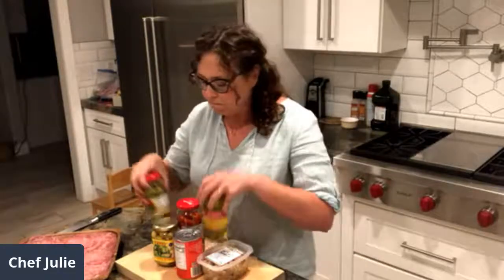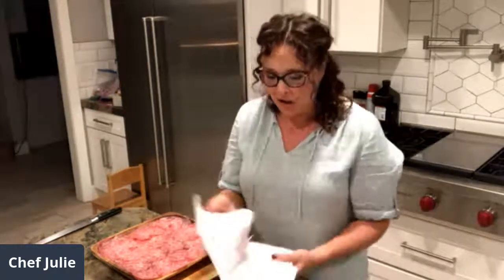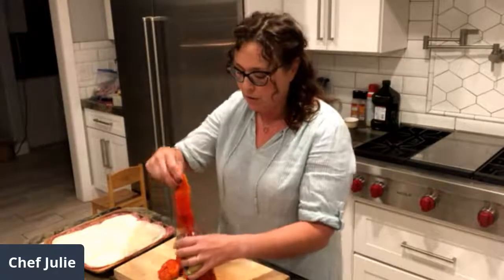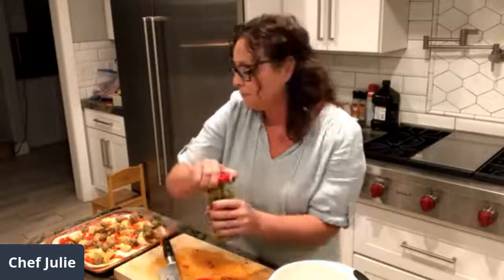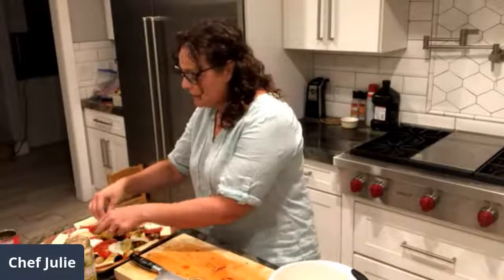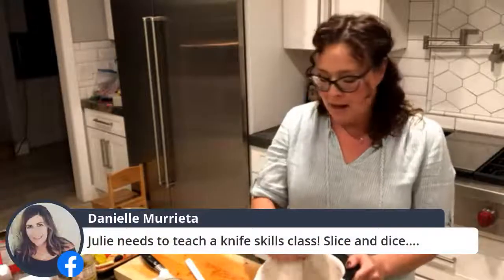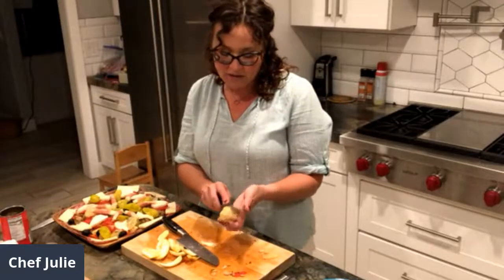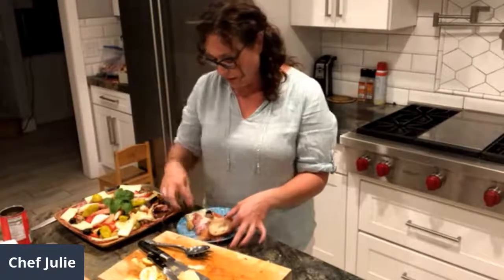Cooking with Pastor Ken and Friends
Join Pastor Ken and special guest chef~JC

No, it is not cooking with Julia Child, and yes, Jesus will be there... but our chef who will be leading us is Julie Churton! Invite a friend and join us as Julie shows us how to prepare a beautiful and tasty charcuterie board.